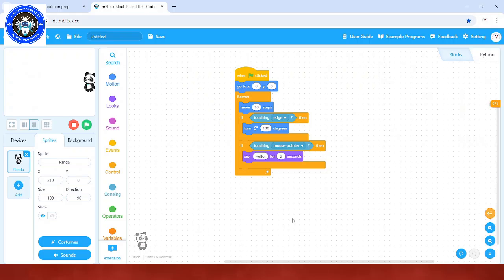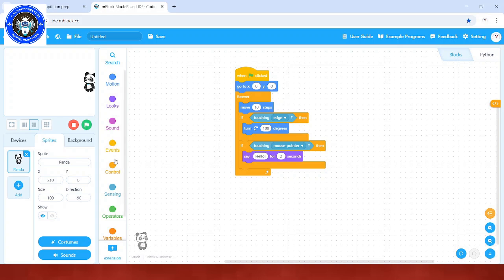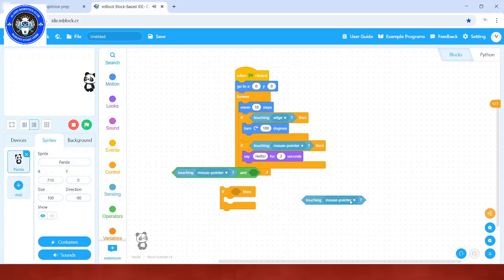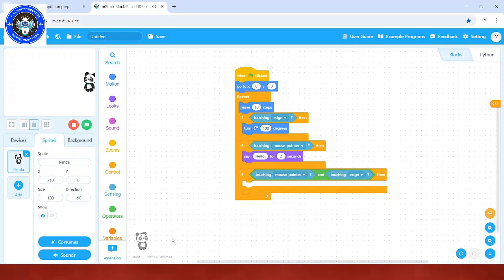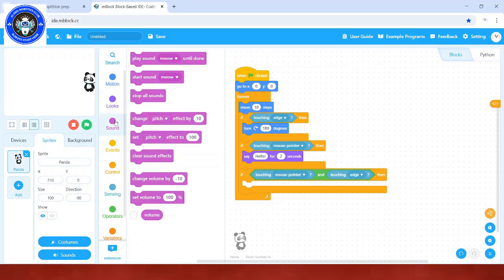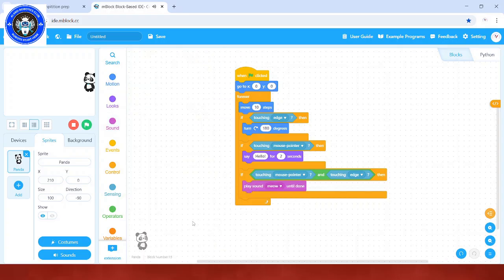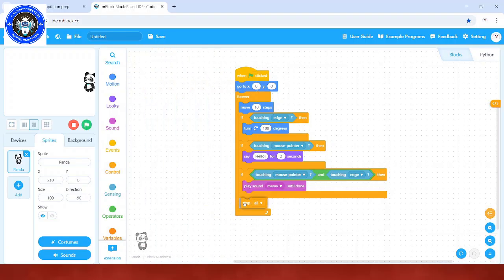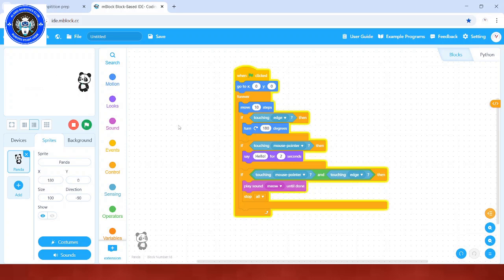Learn Programming Step by Step (Lesson 30)